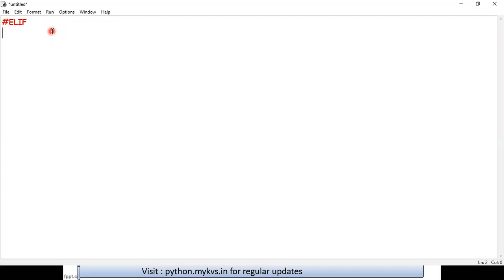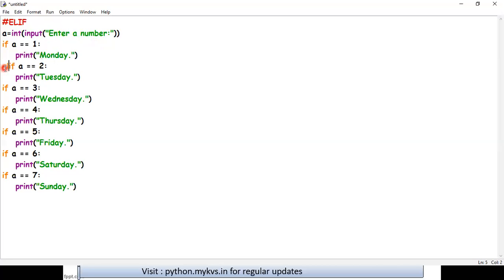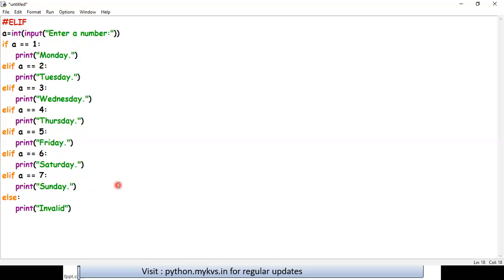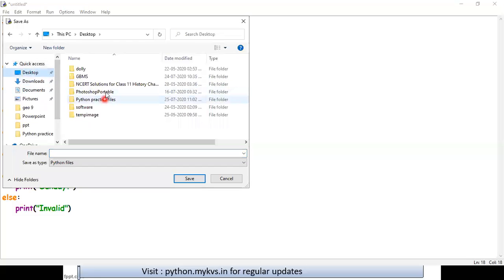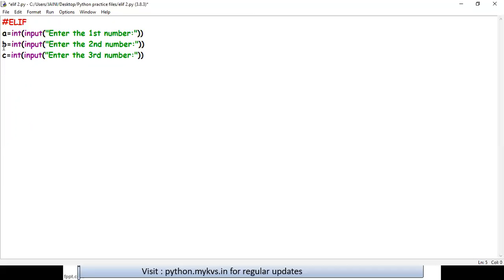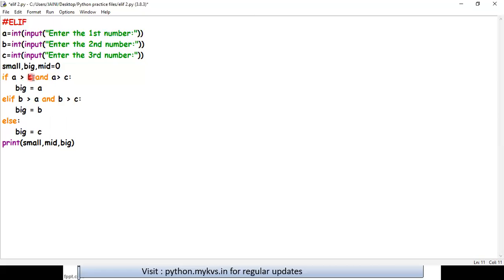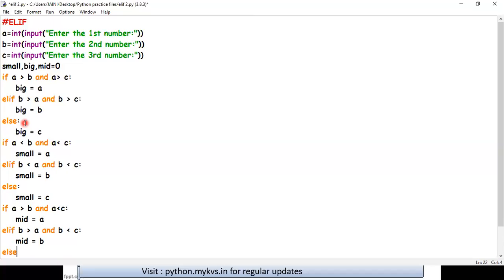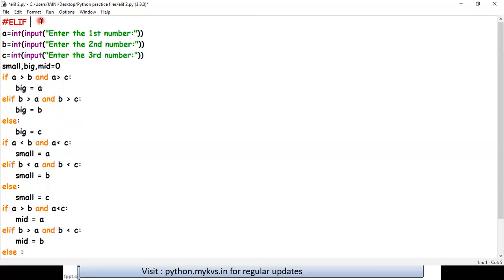JS/CS/11/ELIF /WK 9/ D 5